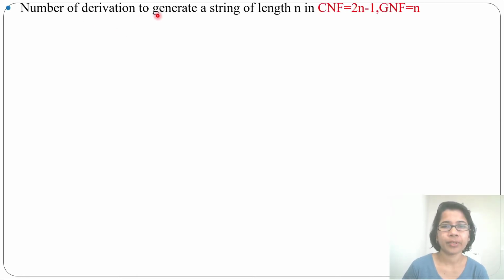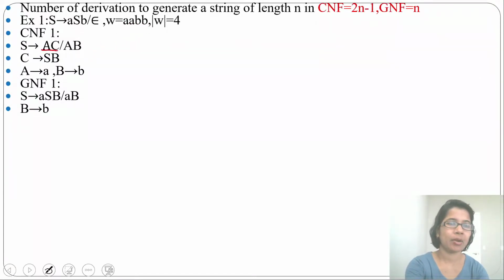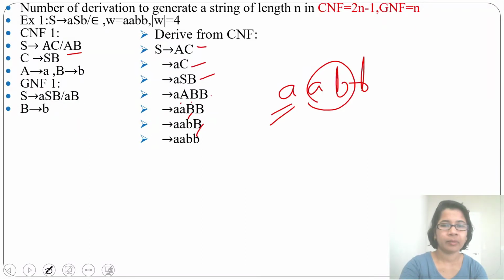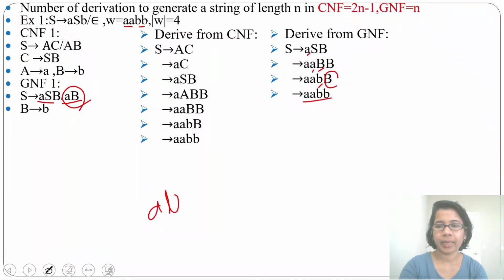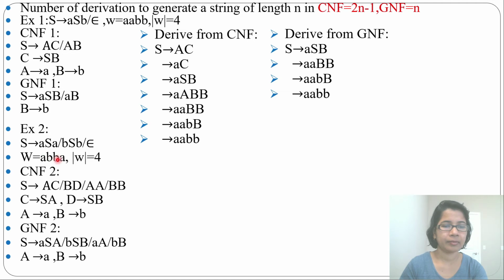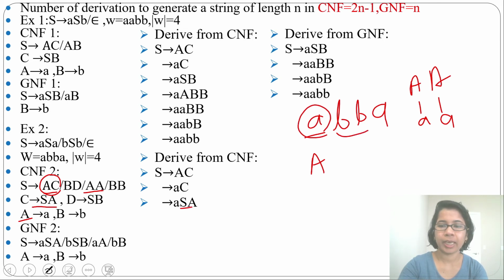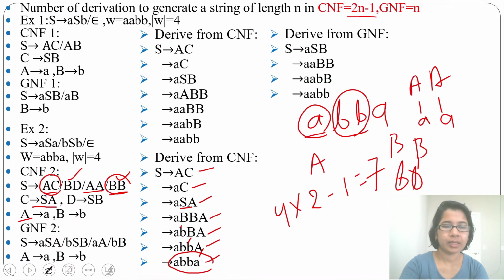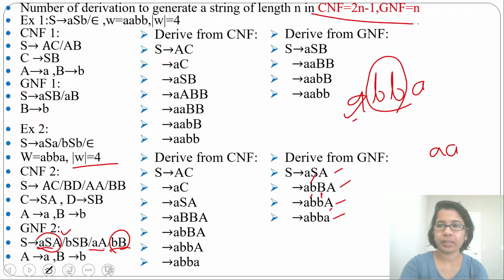Ch-2.15:Normalization of CFG part-3 | # of derivation steps to generate a string of length n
In this lecture i discussed Number of derivation to generate a string of length n in CNF=2n-1,GNF=n